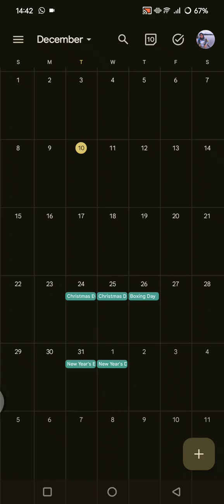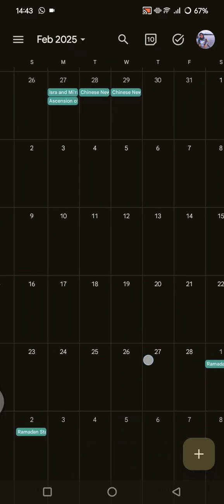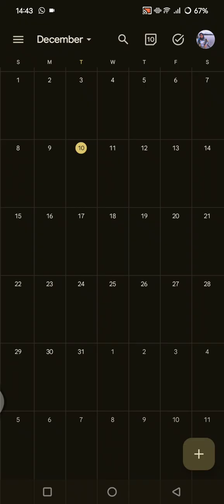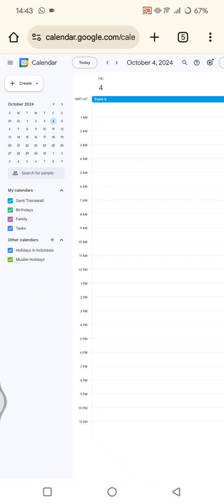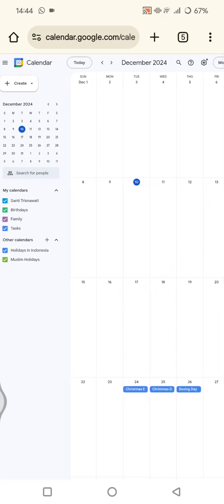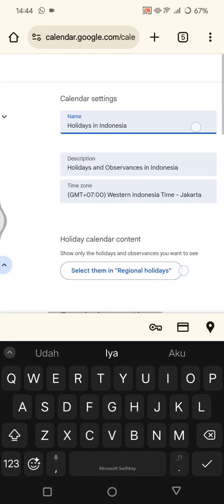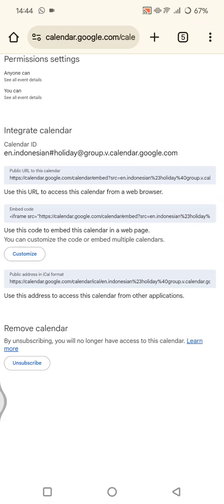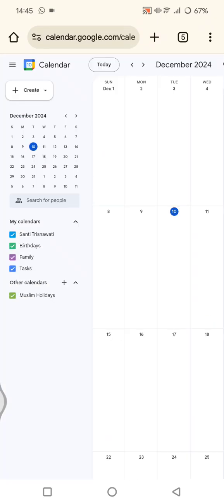⚡️ How to Remove Holidays in Google Calendar Mobile? Clear All Holidays from any Calendar | Tutorial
Looking to declutter your Google Calendar by removing unwanted holidays? 🌟 This step-by-step tutorial will guide you through the process of clearing local country holidays from your Google Calendar app on mobile devices